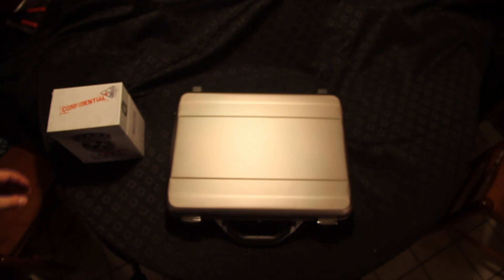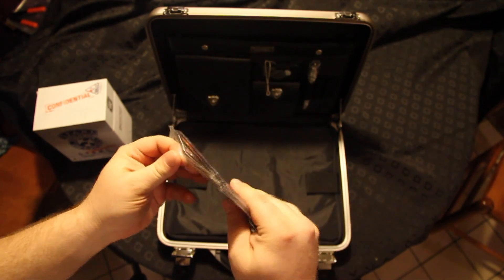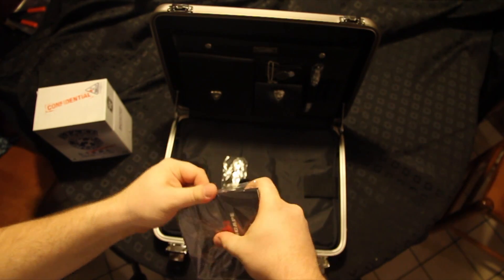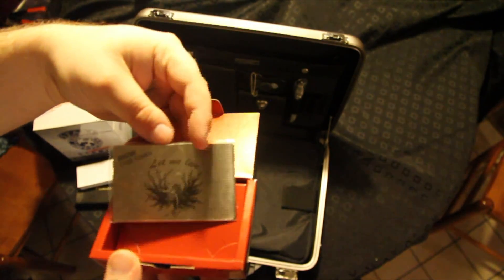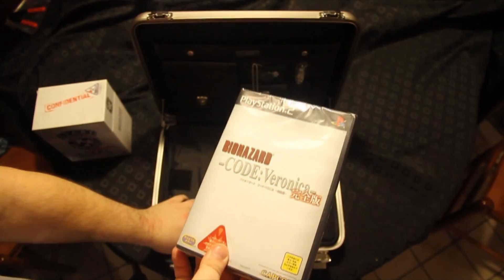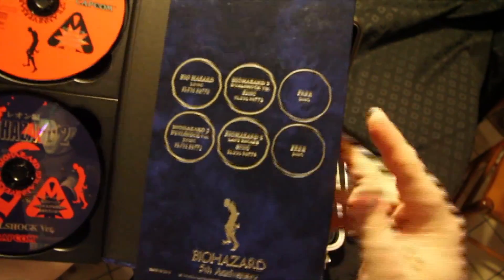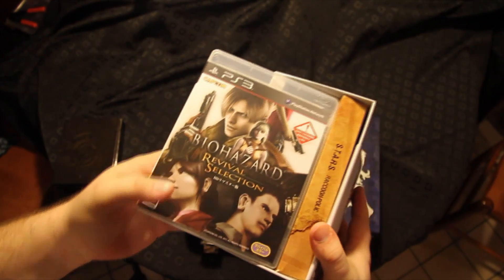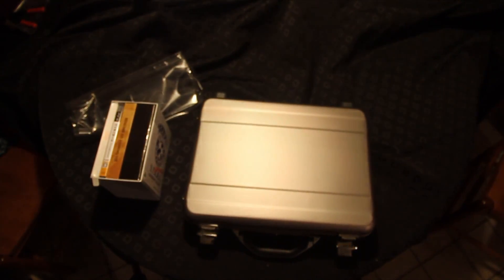BioHazard 5th Anniversary PS2 set VS 15th Anniversary PS3 set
Here we have two Biohazard anniversary sets, the 5th is the PS2 Nightmare edition, while the 15th is the PS3 [e-capcom Limited Edition]. Both of these contain versions of Biohazad 1, 2, and 3 for PlayStation one and Please note these Japanese games, the PlayStation one versions will not work on a US system with out some mod chip or swap trick, you have to have a Japanese PS1 or PS2. If you have any questions please ask!

-Sorry about the audio, I don't know what happen